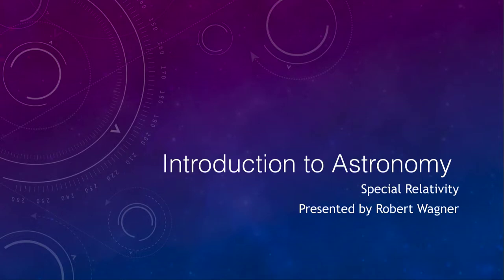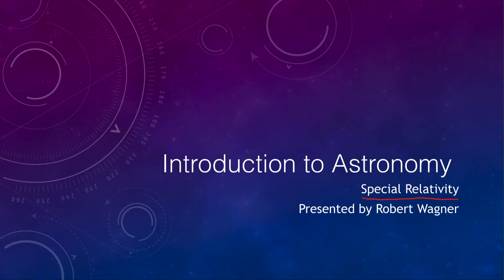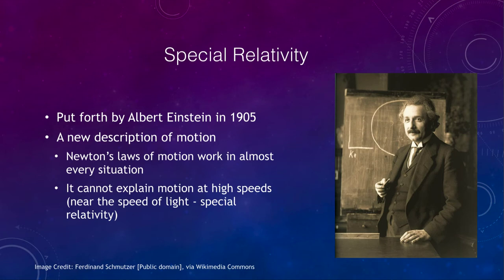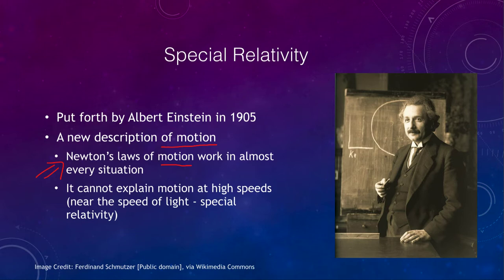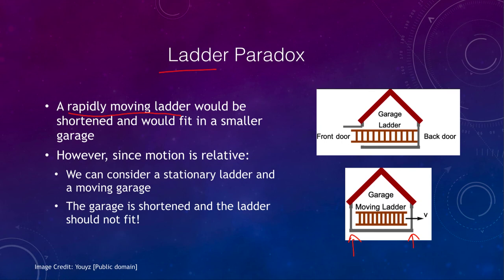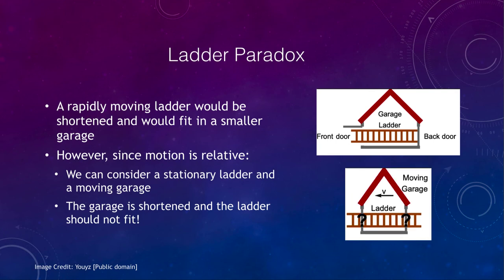Lesson 24 - Lecture 4 - Special Relativity - 2020 - OpenStax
In this lecture, I discuss Einstein's Theory of Special Relativity. In it, we will briefly cover things like time dilation and length contraction. We will also look at the ladder paradox and how that can be resolved. These lecture videos are designed to complement the content in the OpenStax Astronomy textbook. The book can be downloaded free of charge